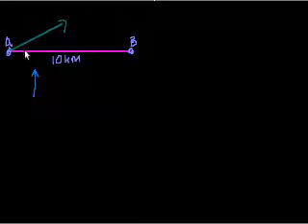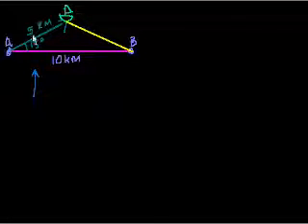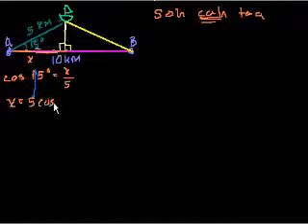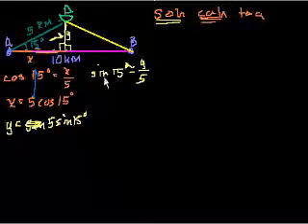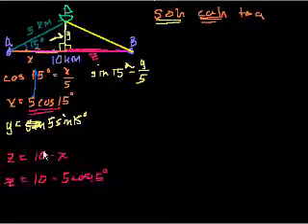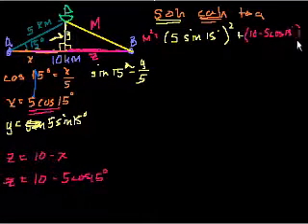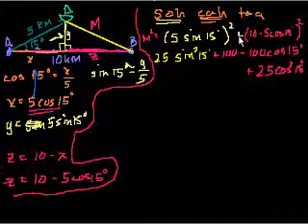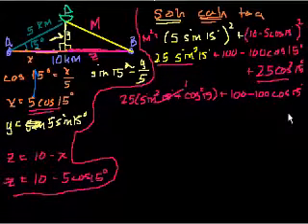18 Trigonometry word problems part 1